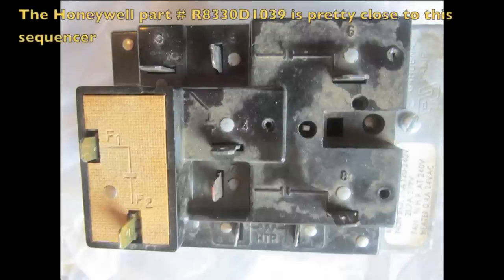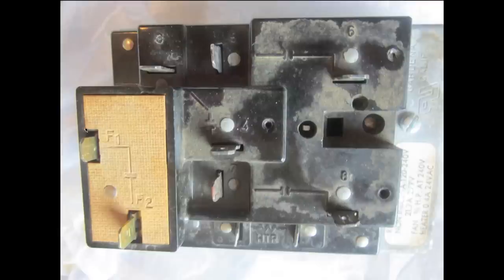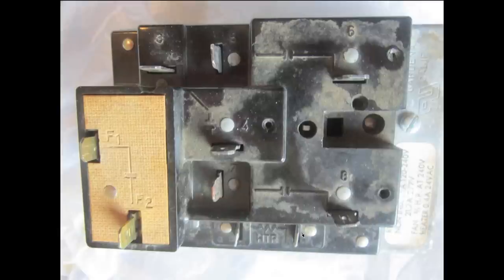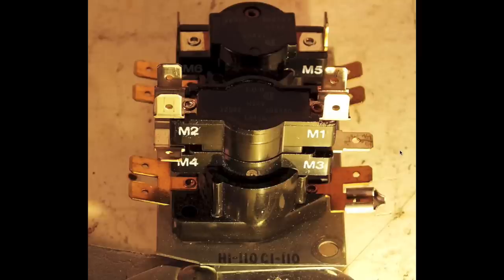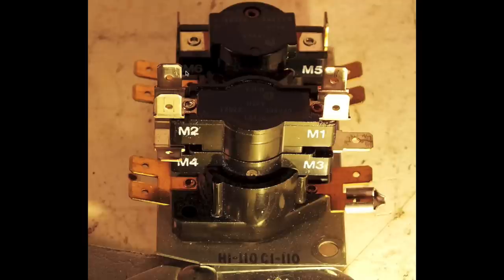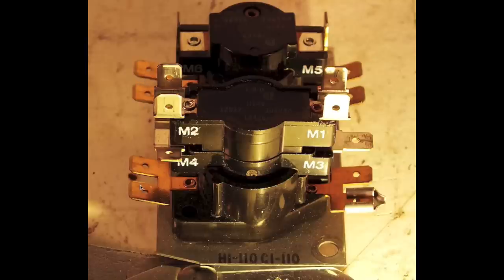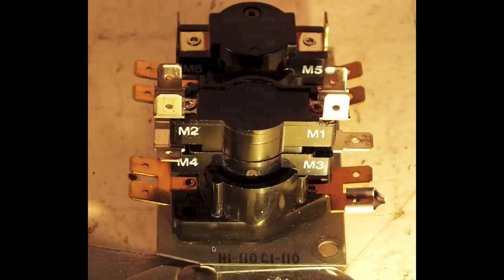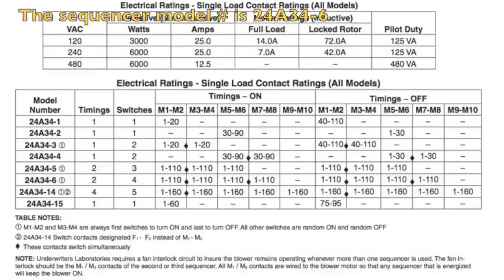Honeywell sequencer replacement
This one covers replacement of the Honeywell R8330D1039 electric furnace sequencer with the White Rogers 24A34-6 sequencer.  This video is part of the heating and cooling series of training videos made to accompany my websites to pass on what I have learned in many years of service and repair. If you have suggestions or comments they are welcome.